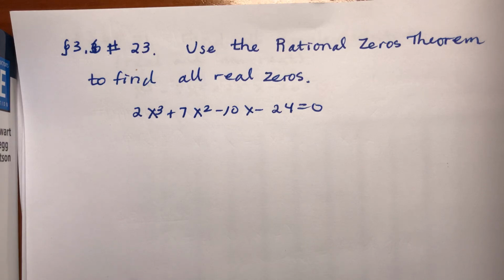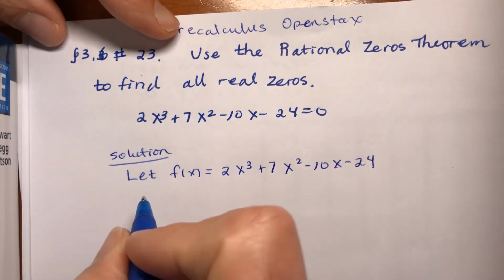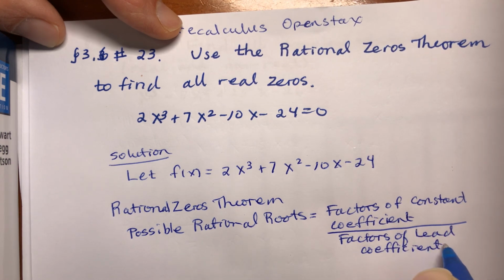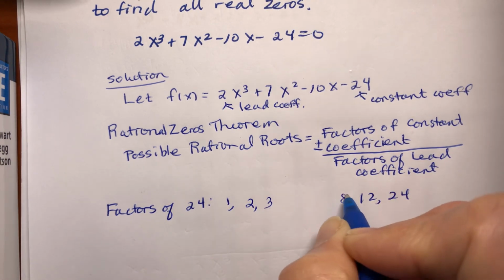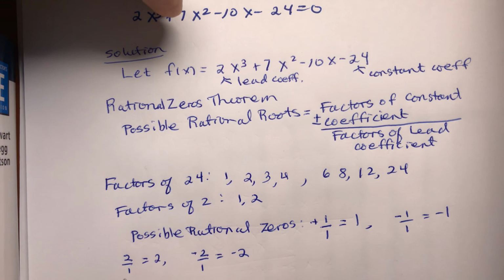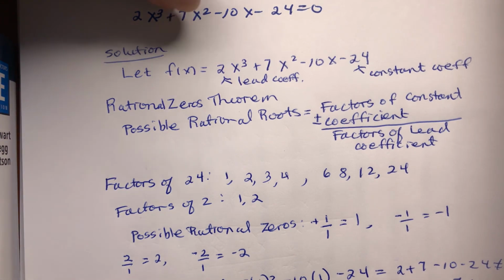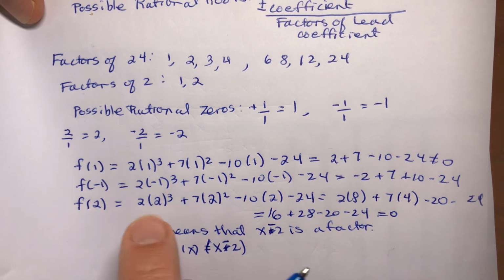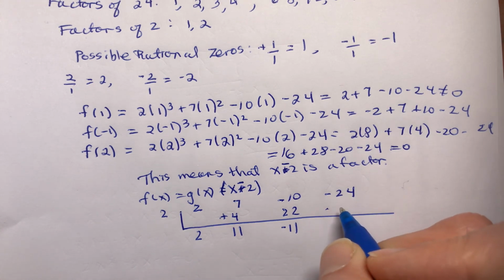Precalculus, Openstax 3.6 #23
Use the Rational Zeros Theorem to find all real zeros of the polynomial.